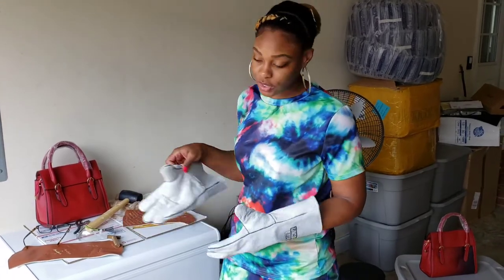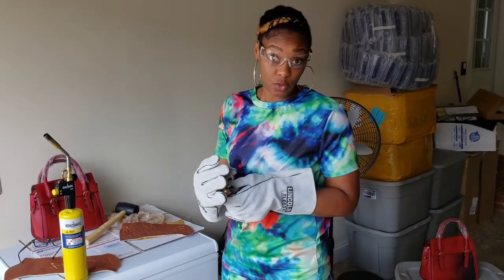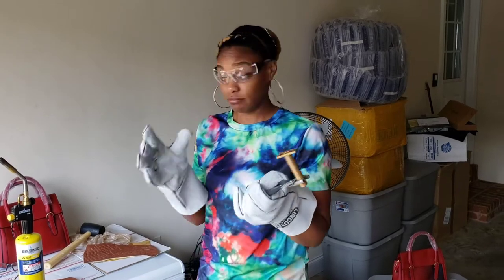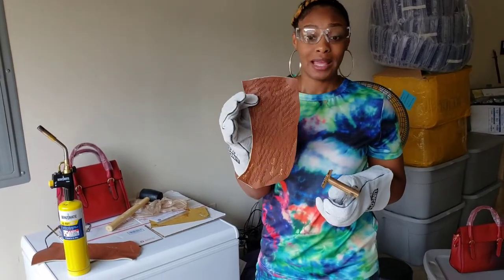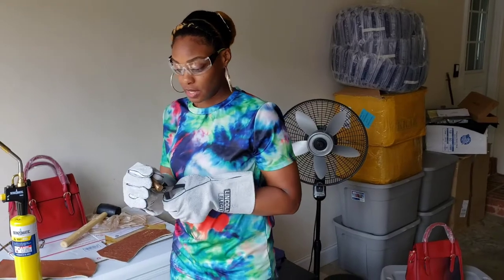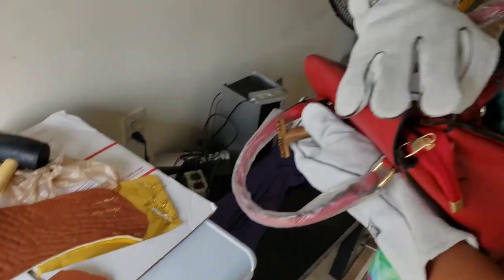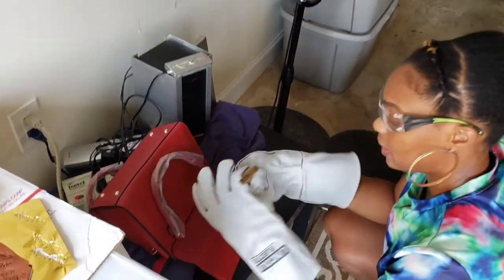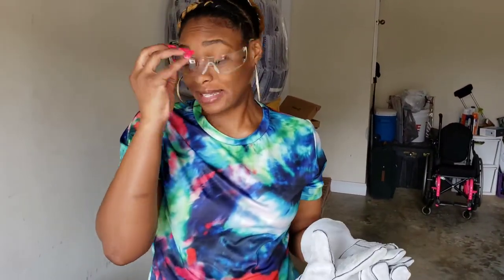How to stamp your logo on artificial leather. DIY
I found so much information on Google and videos on YouTube about how to stamp a logo on leather. However, I found no information about how to stamp artificial leather. Well, I figured out a way to do it and I hope this helps someone because it worked amazing for me. Blessings!